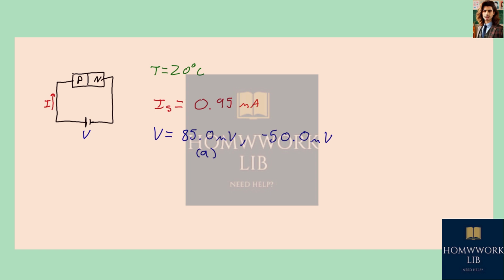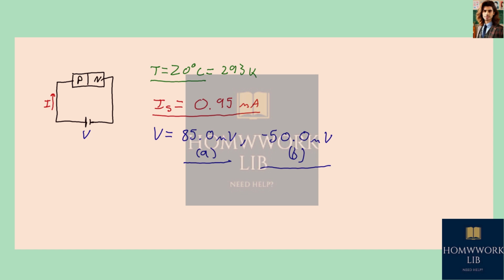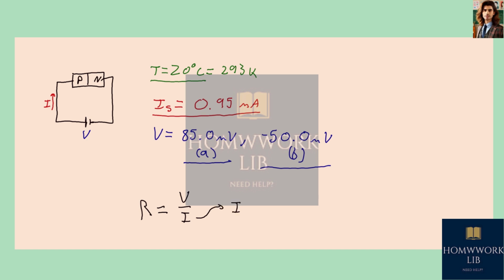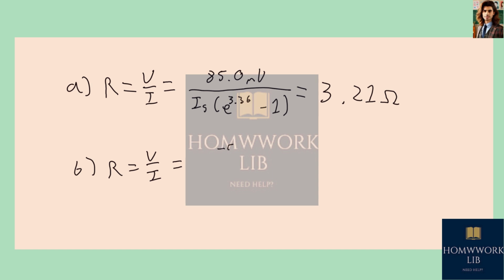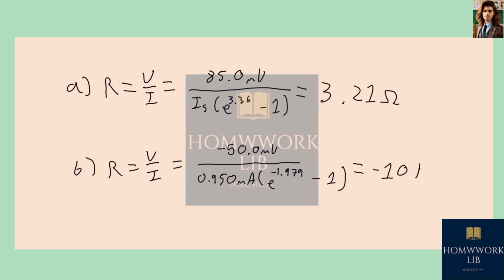[Physics] For a certain - junction diode, the saturation current at room temperature (20 C) is 0.9